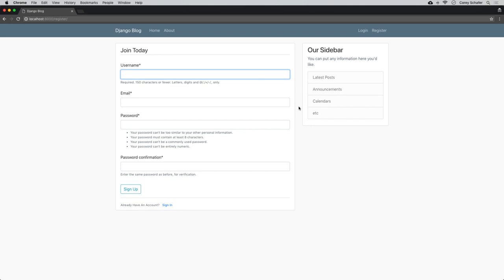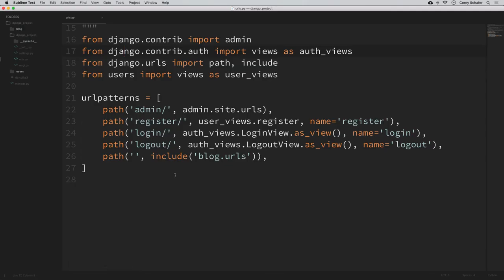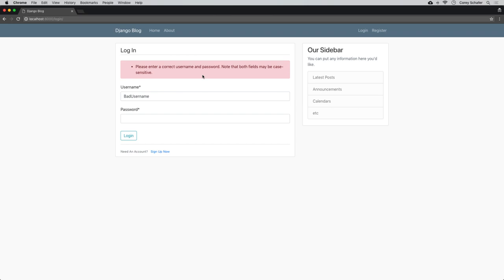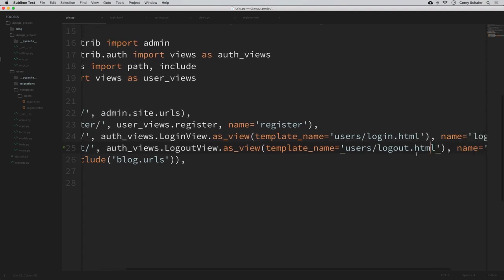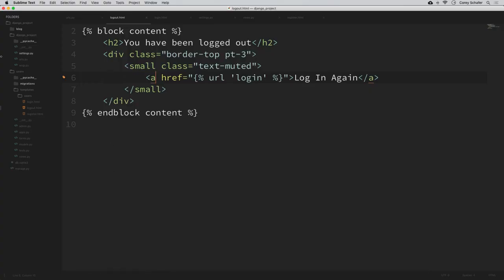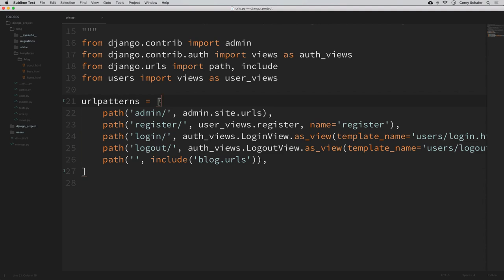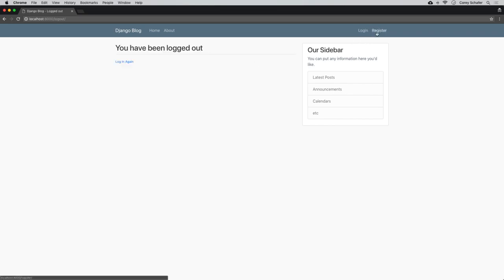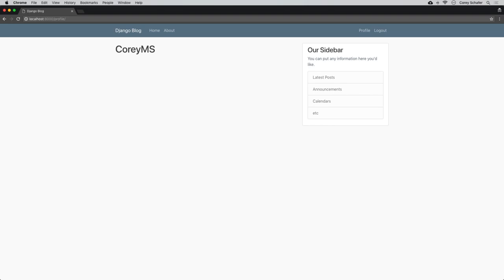Building a User Login System in Python (Full Tutorial)